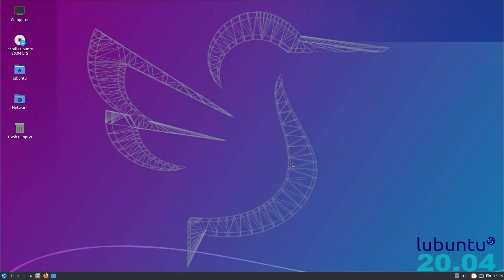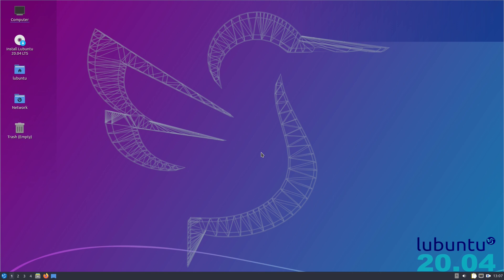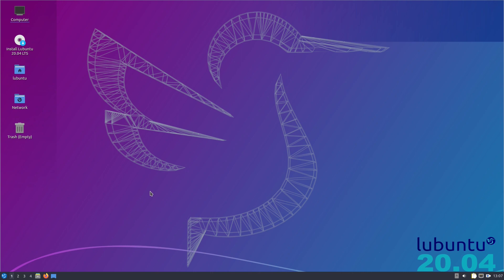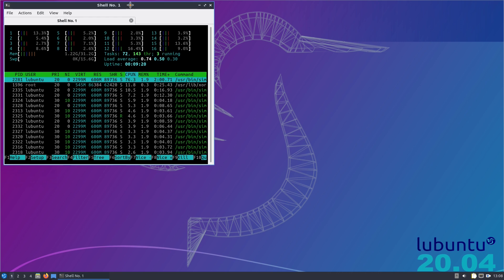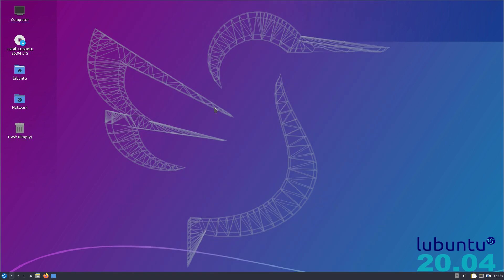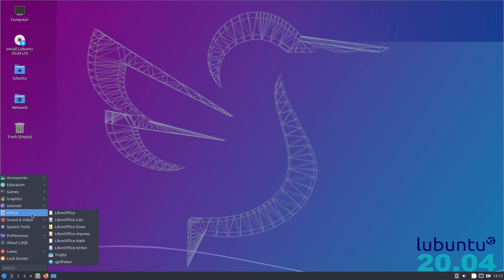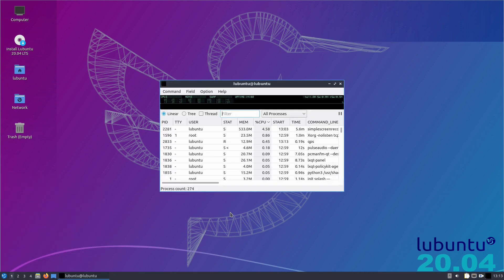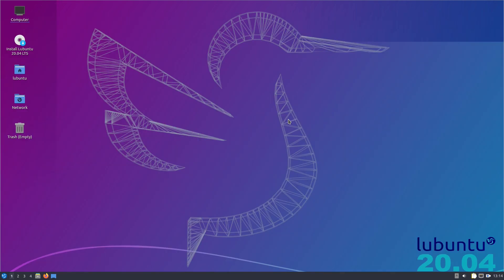Lubuntu 20.04.2..Straight From The Stick..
As I haven't had a look at Lubuntu for a long time I thought I would go and see what it is like straight from the stick so here is the result.